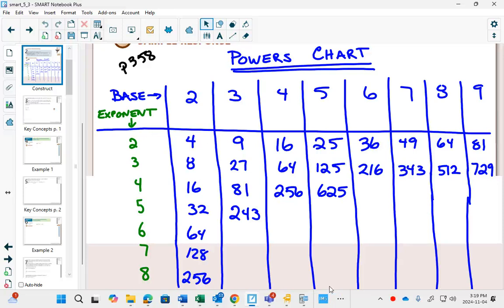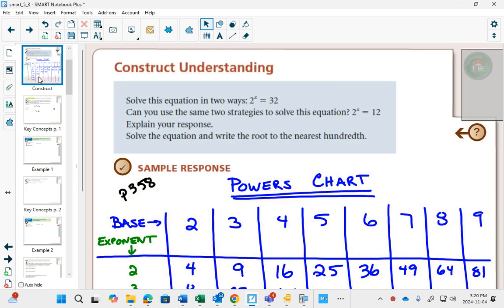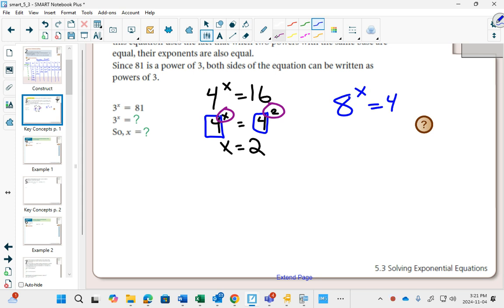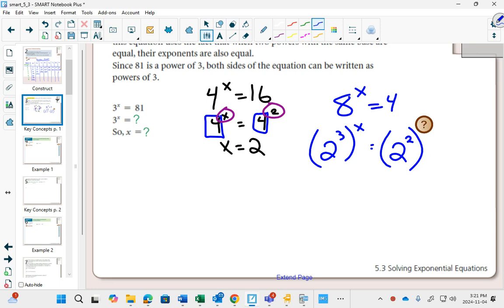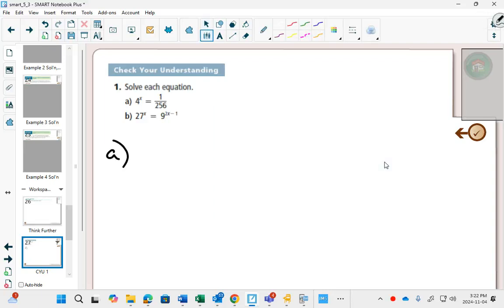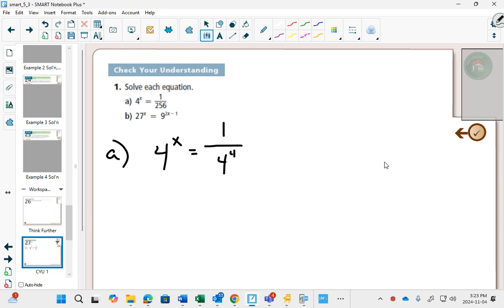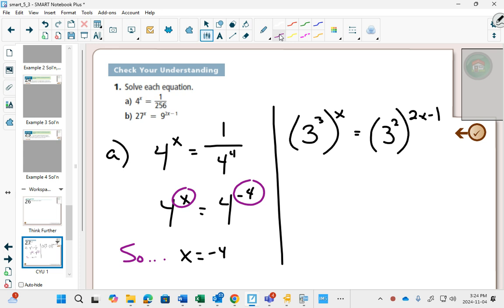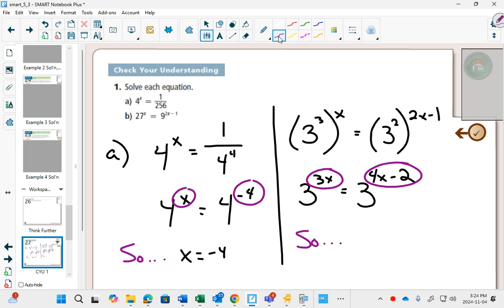40SP P6 5 3 Example 1